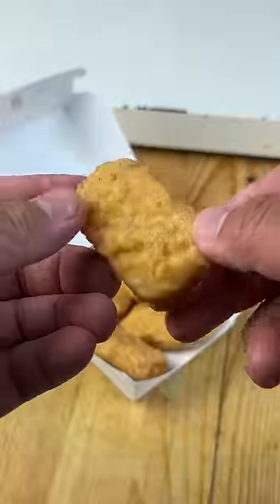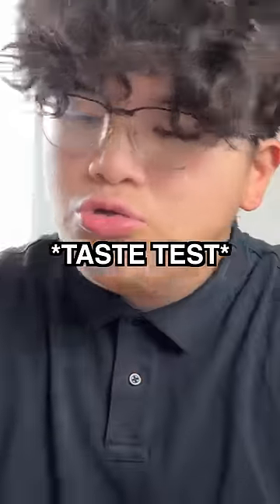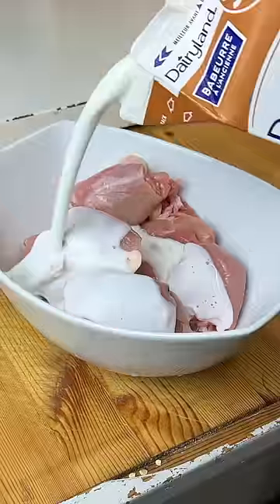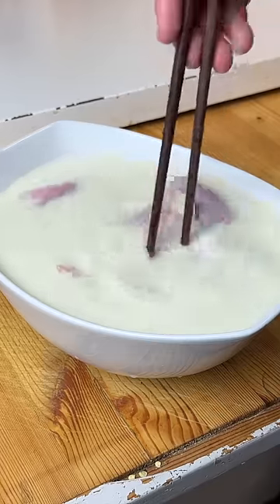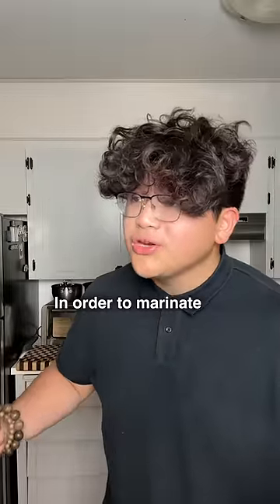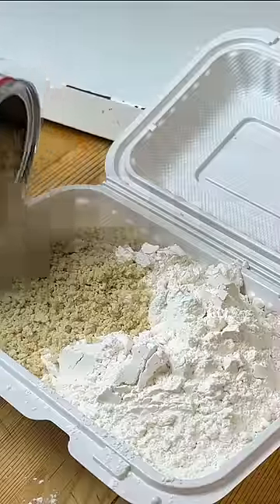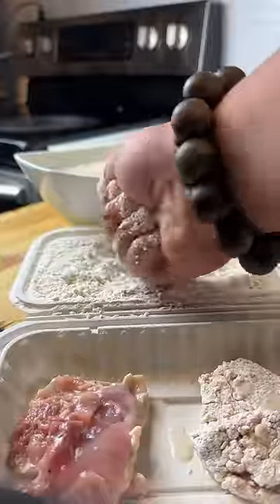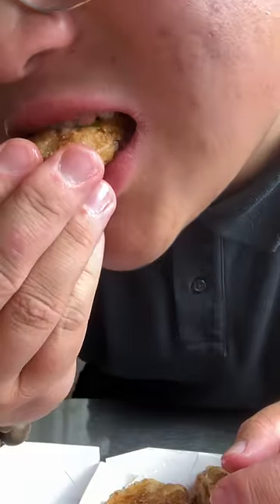Actual Chicken McNuggets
McDonald's can catch these hands :D